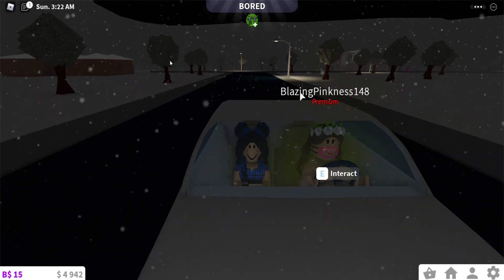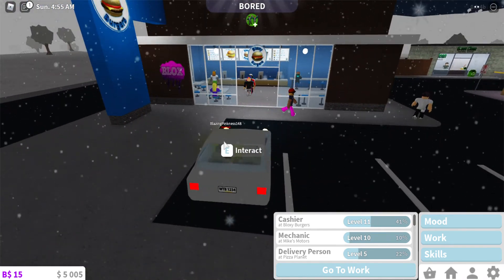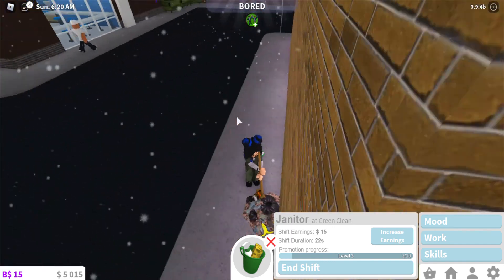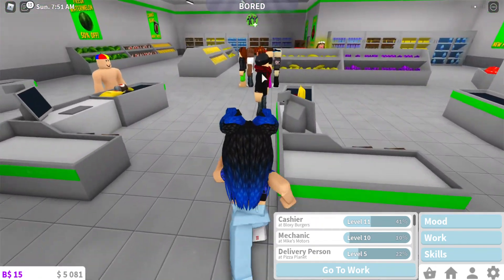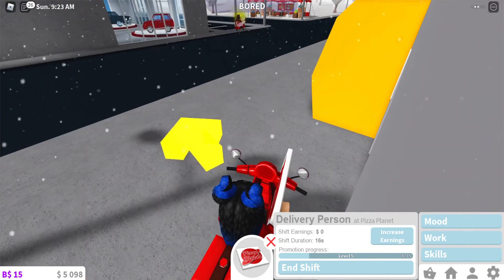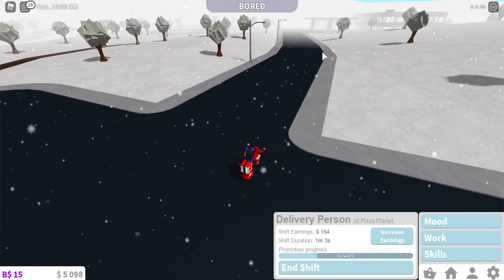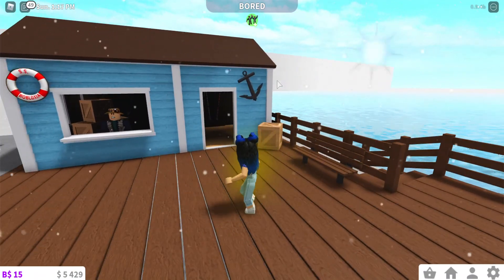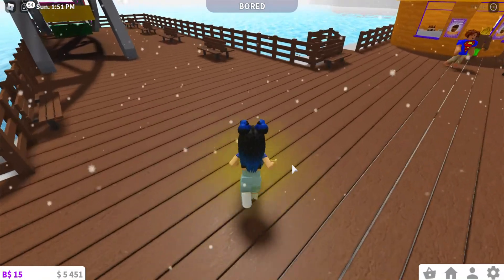How to work at every job in Bloxburg. Quick and easy tutorial.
In this video we teach how to work at every job. At the end of the video we tell which job is recommended. Please watch until the end of the video.